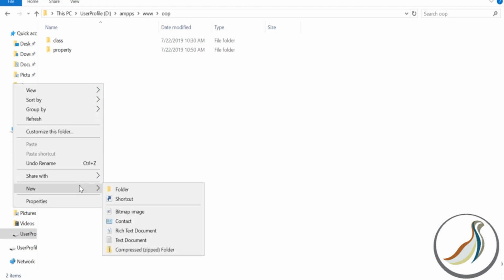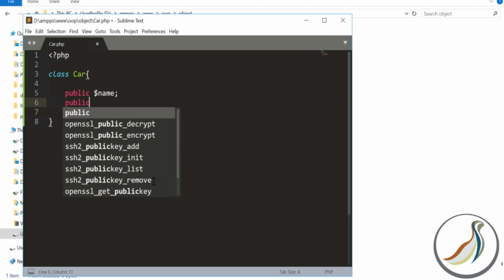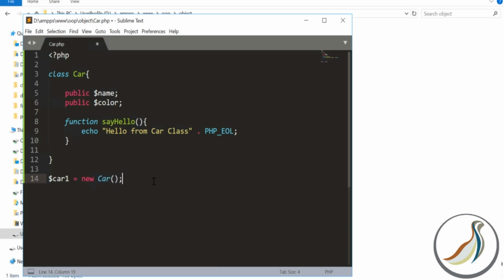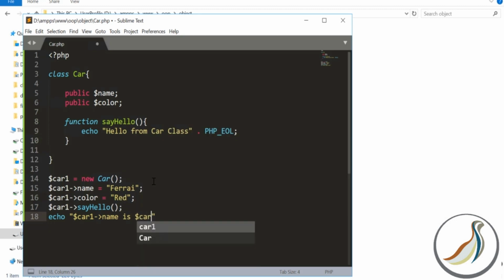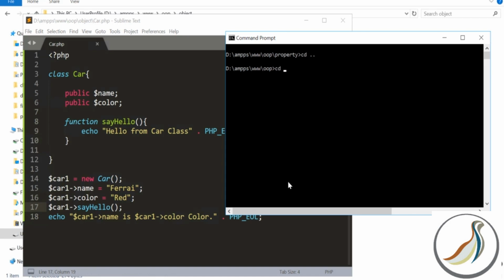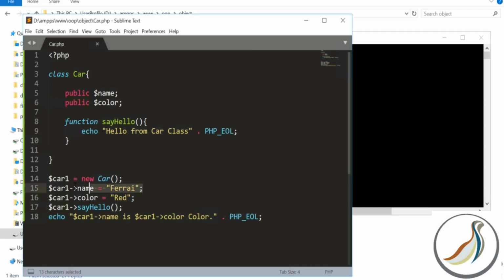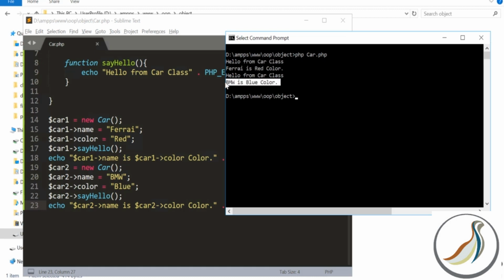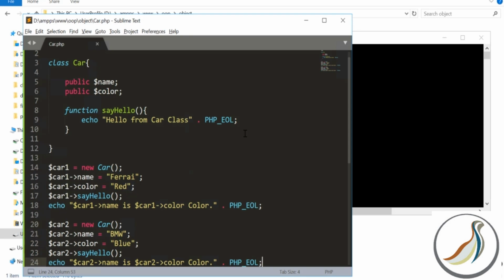PHP OOP Basics | Define Your First Object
In this PHP tutorial, we will explore the concept of objects and how to define them in PHP. Objects are a fundamental aspect of object-oriented programming (OOP) that allow us to model real-world entities and their interactions within our code.

✅ How to define your first PHP object
✅ PHP classes and objects explained
✅ Using properties and methods in PHP objects
✅ OOP concepts for beginners